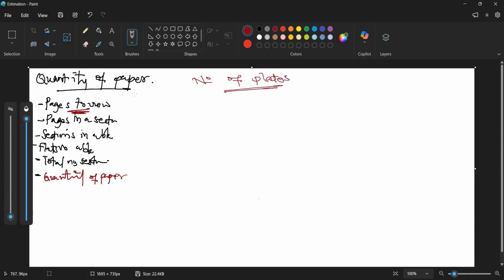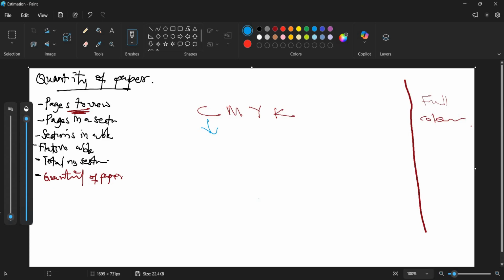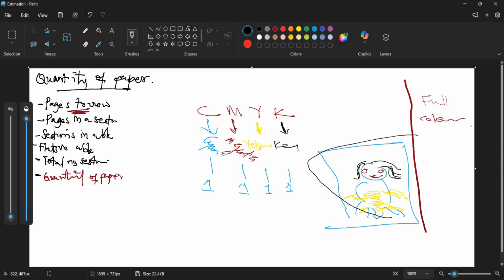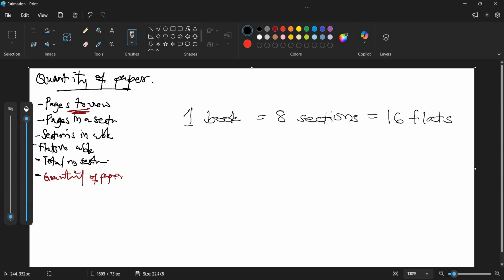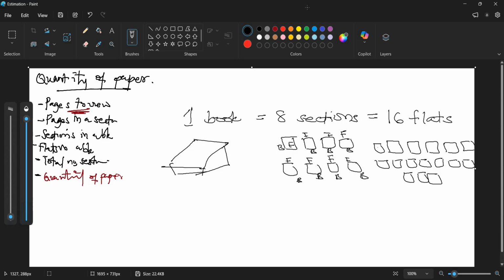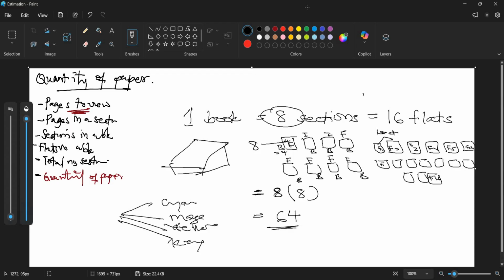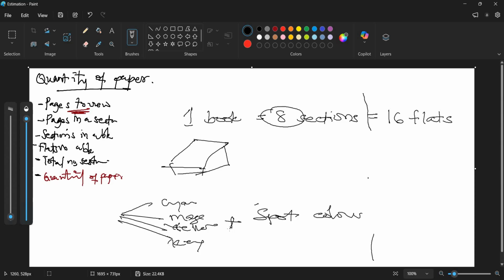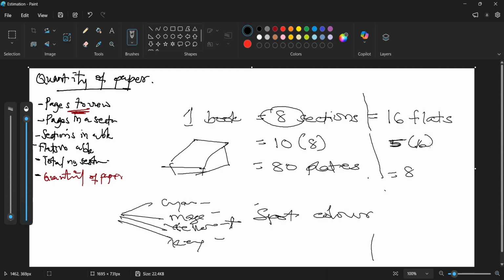Number of plates. Estimation in book production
In this video, we focus on estimation in book production, specifically how to calculate the number of printing plates required for a book. You’ll learn the basic principles behind plate calculation and how it relates to sections, pages, and print setup.

This lesson is essential for Publishing Studies students, designers, and anyone interested in print production and cost estimation.